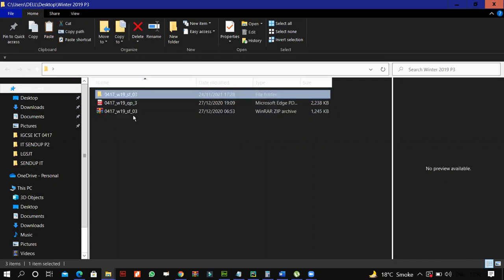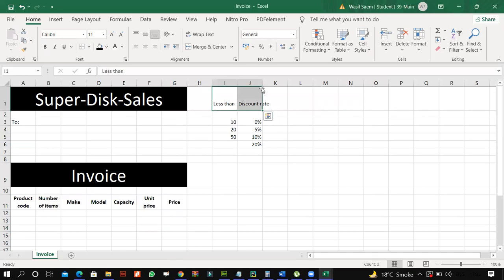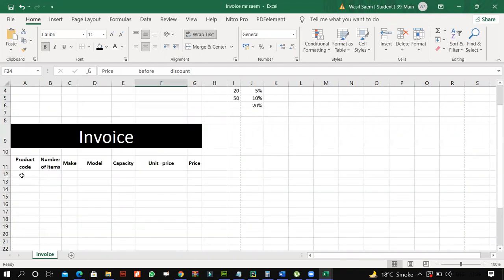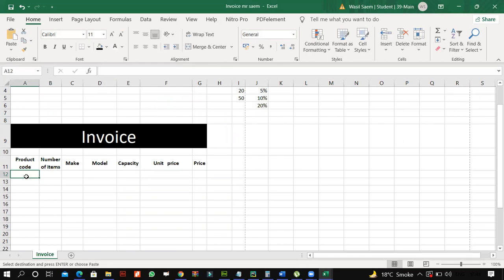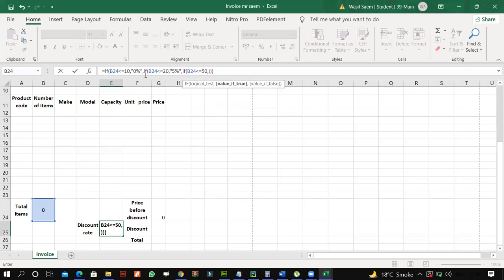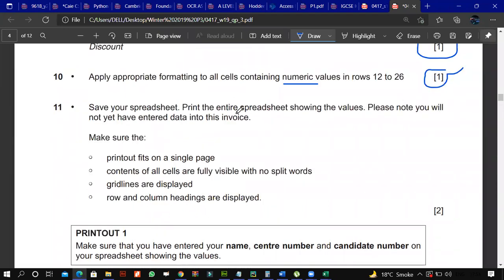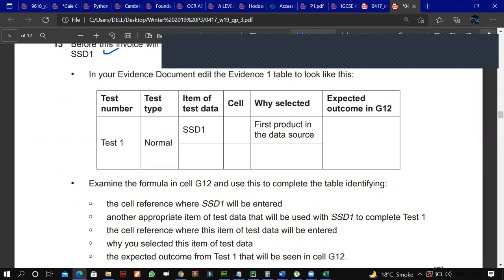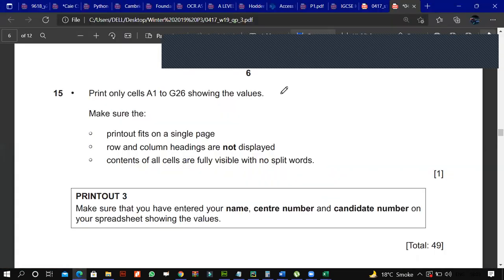IGCSE ICT 0417 OCT NOV 2019 P3